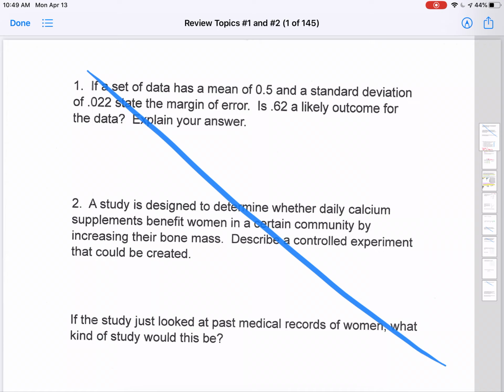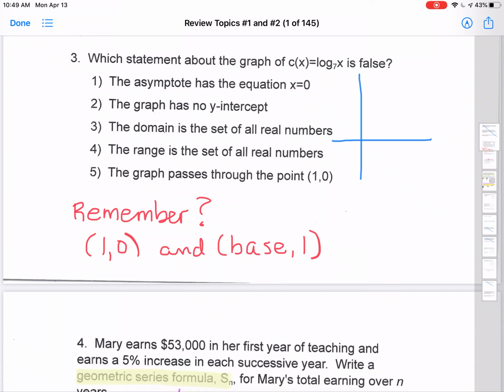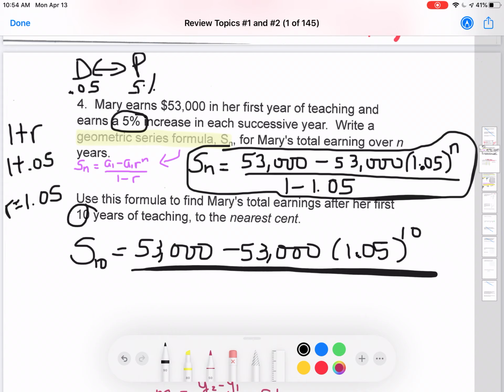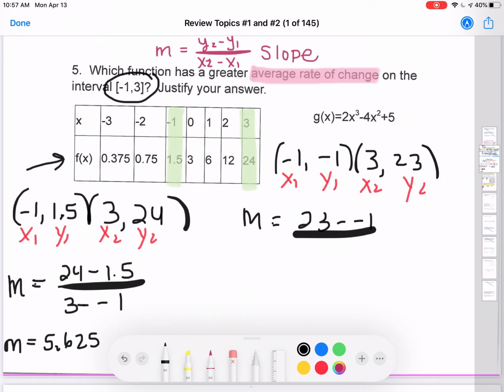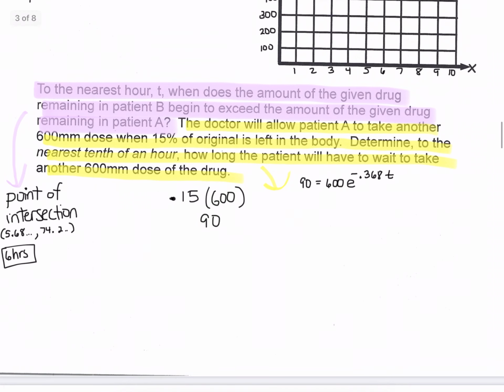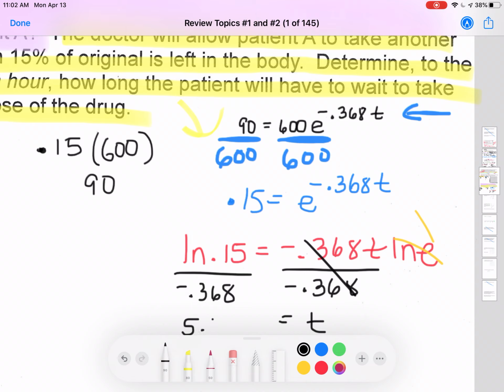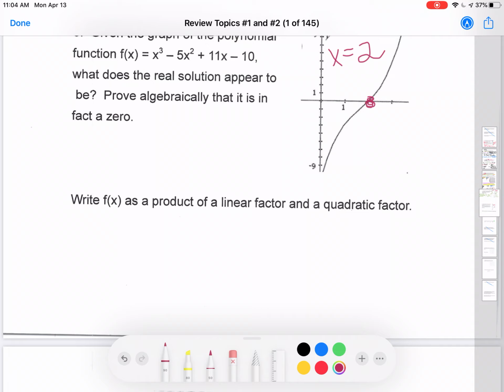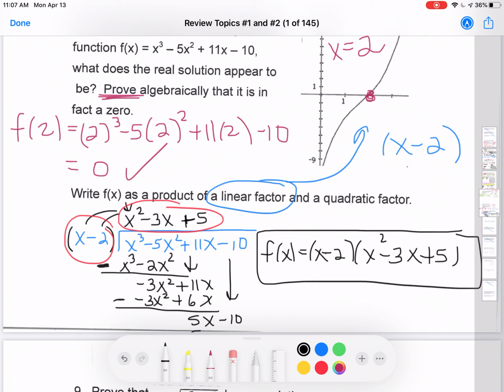Review Topics #1 VIDEO LINK